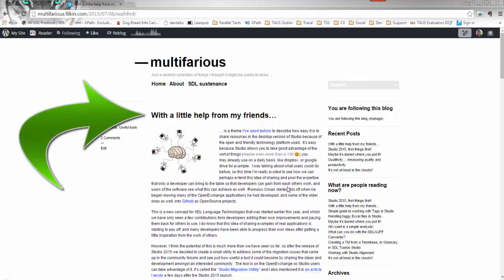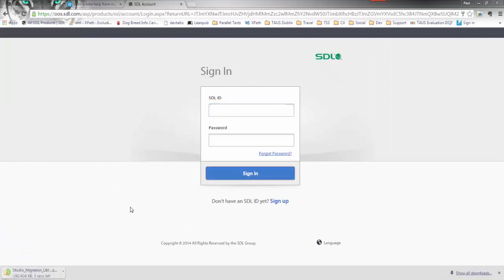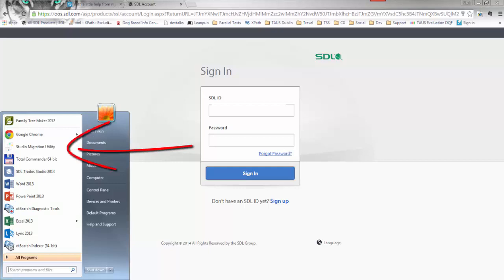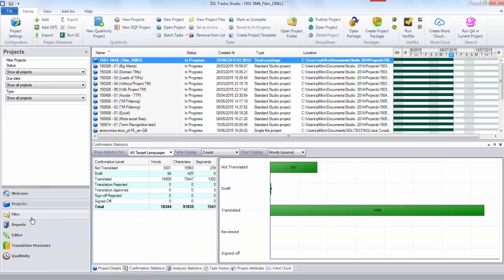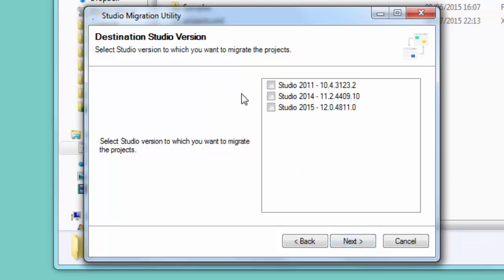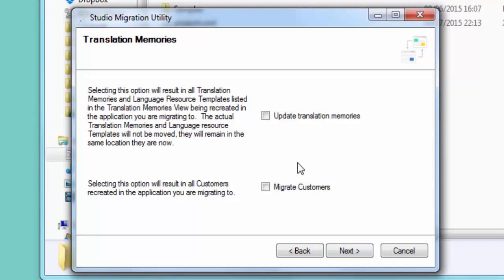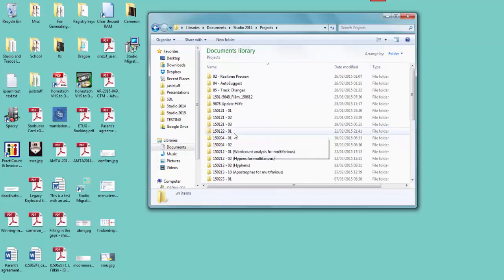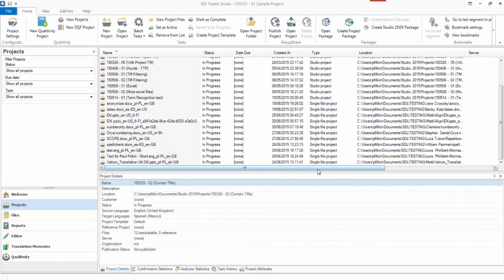Installation & User Guide for the Studio Migration Utility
This video guide was created on the 8 July 2015 and is based on the capabilities of the "Studio Migration Utility" application at the time,  This is an open source project so things may change, but the basic process to get your started should remain like this.  If it doesn't I'll redo the video!!